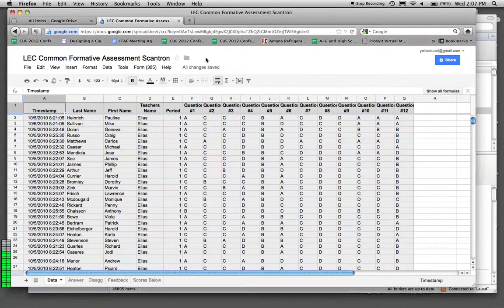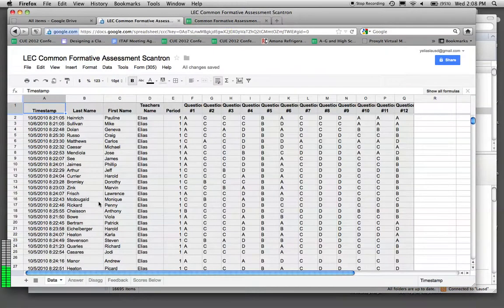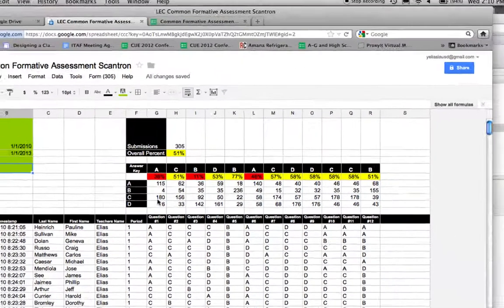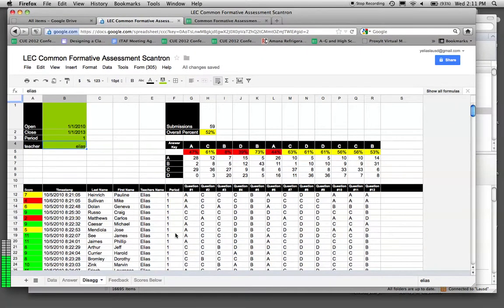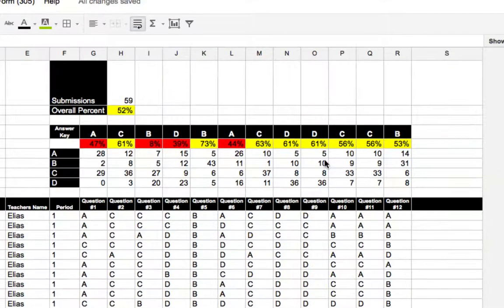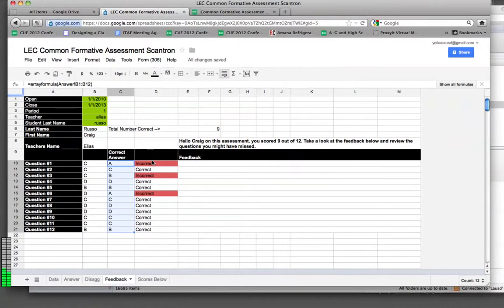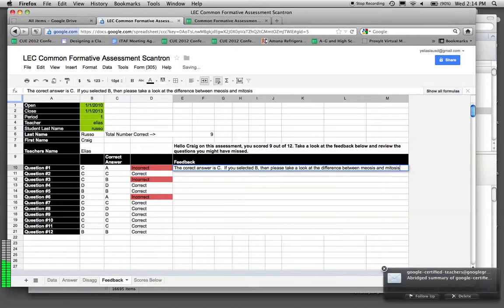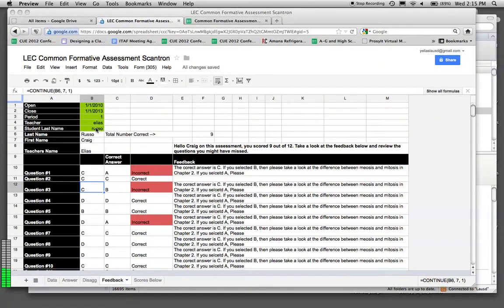LEC 6 1 Discussion